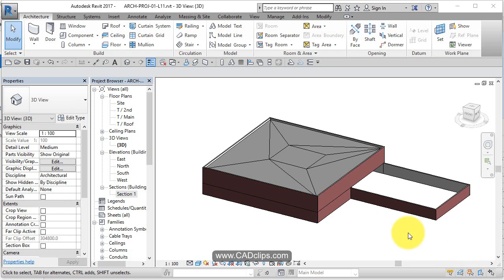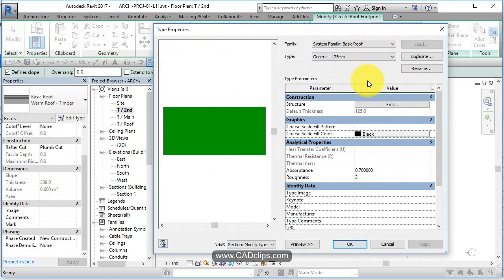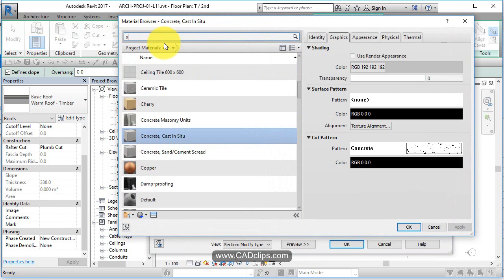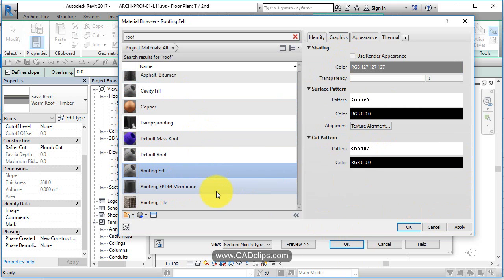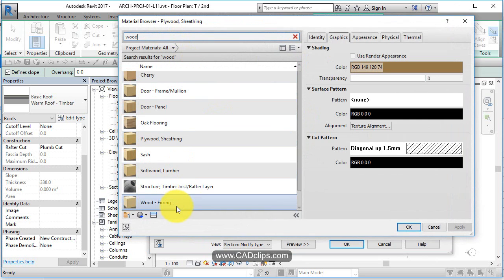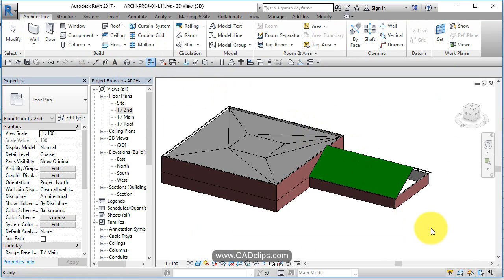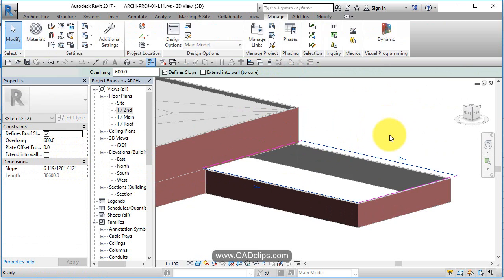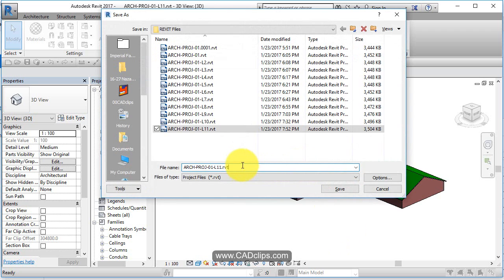REVIT ARCHITECTURAL PROJECT 11 TRUSS ROOF TYPE BY PICK WALLS